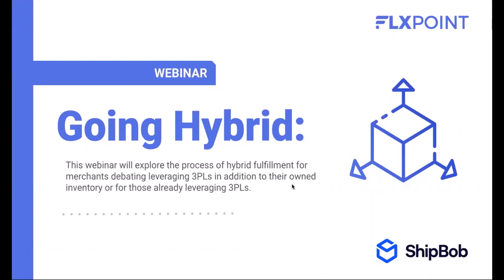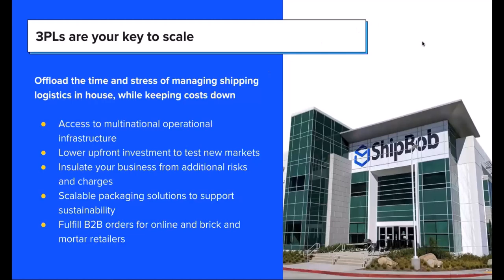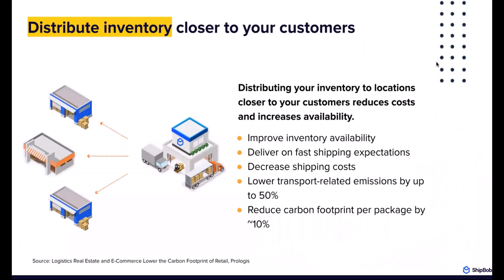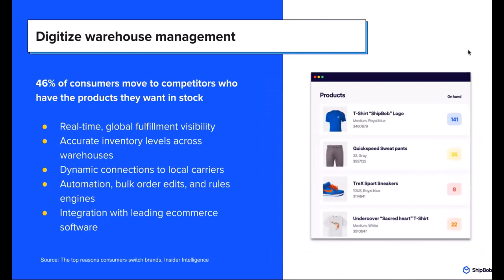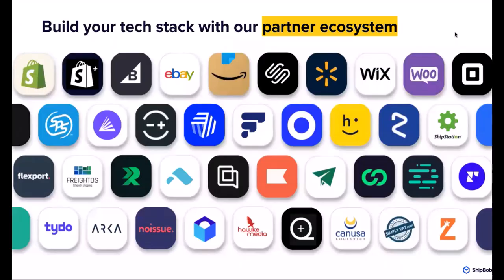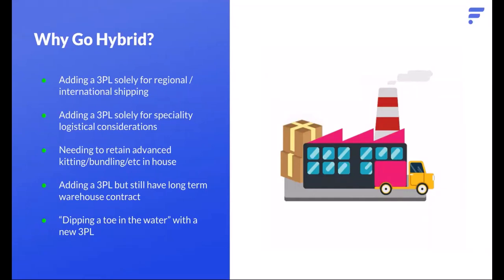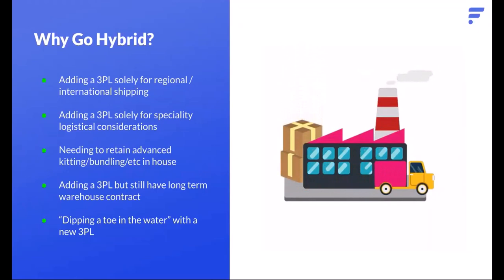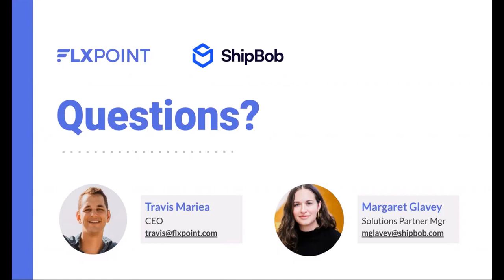[Webinar] Going Hybrid: Adding a 3PL With Your Internal Fulfillment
Travis Mariea, CEO at Flxpoint, and Margaret Glavey, Solutions Partner Manager at ShipBob, discuss "going hybrid."

This webinar will explore the process of hybrid fulfillment for merchants debating leveraging 3PLs in addition to their owned inventory or for those already leveraging 3PLs.